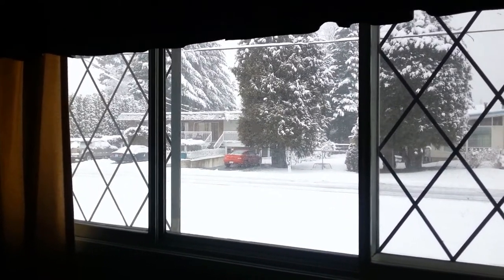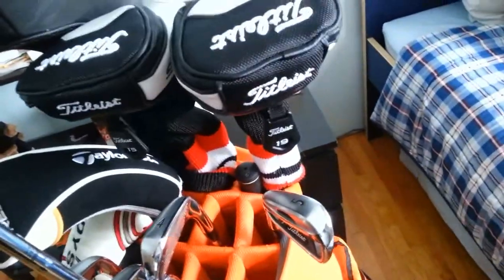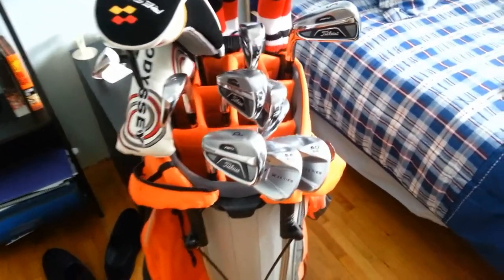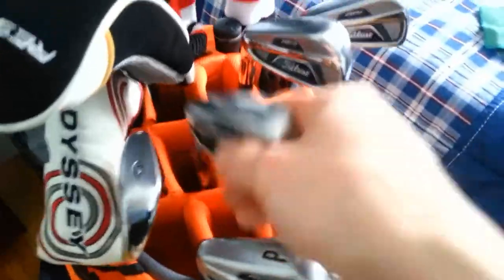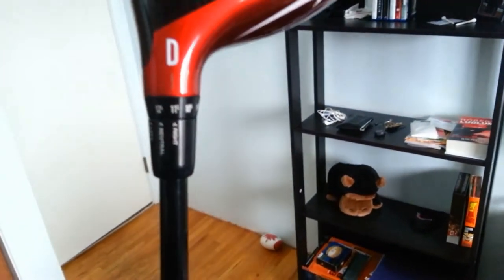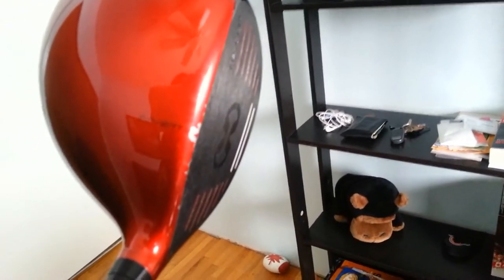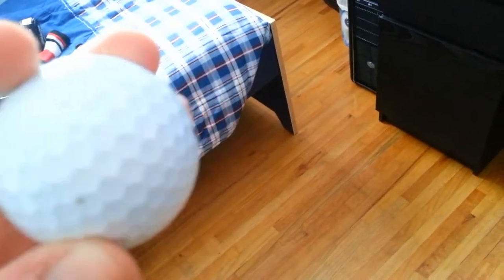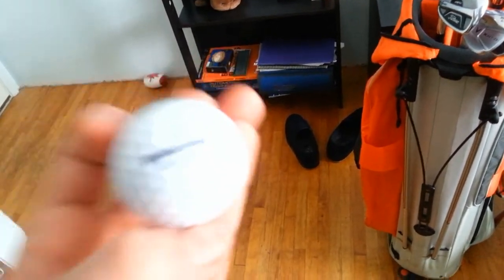2014 What's in the Bag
What's in my golf bag for the 2014 year.